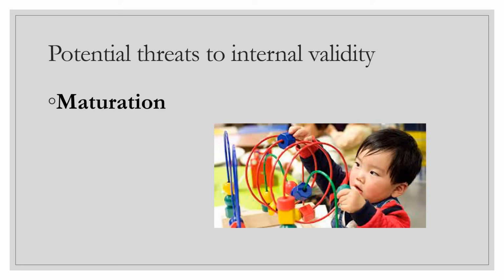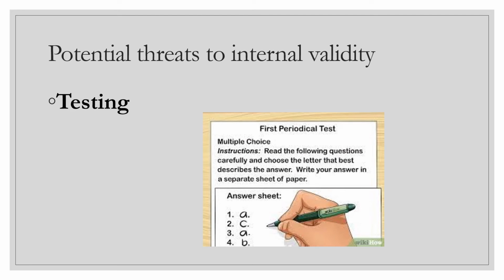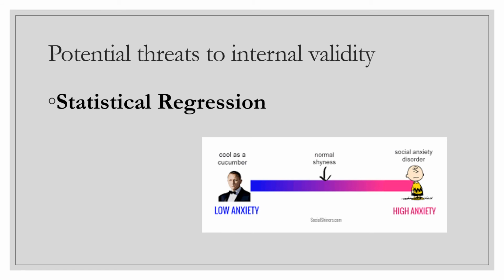What are the potential threats to the internal validity in an experimental study??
In this video. I explain the following:
What is internal validity and why it is important?
What are the seven main threats to the internal validity of an experimental study?
The use of examples aid in understanding.